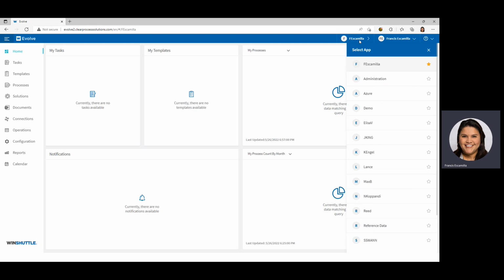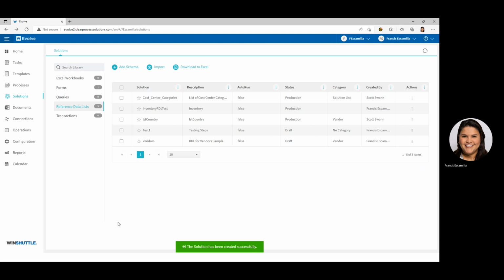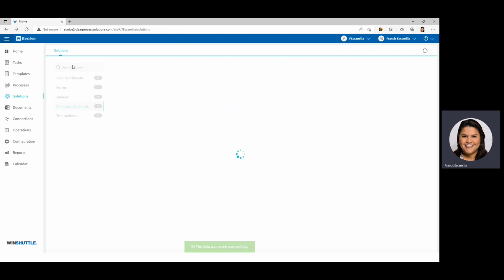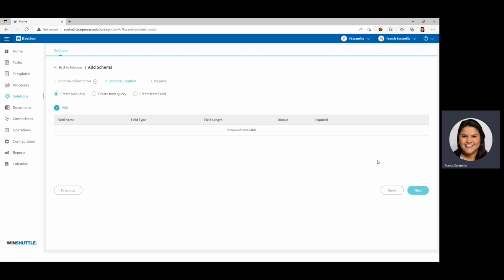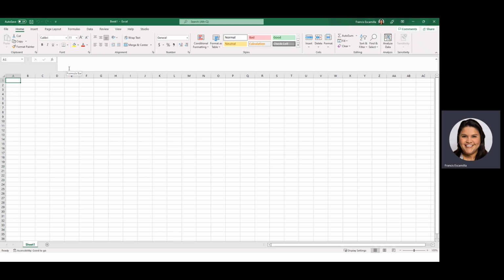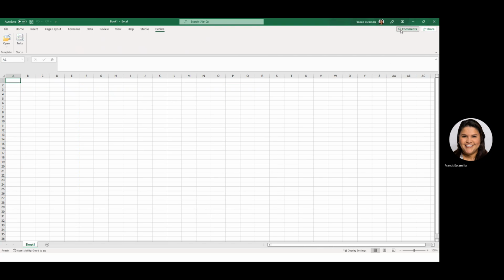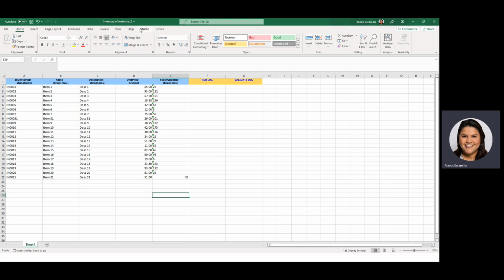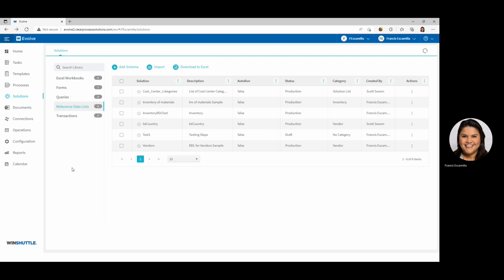CPS WebTips: Automate Evolve - Creating and Updating Reference Data Lists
This CPS WebTips covers how to create and update Reference Data Lists (RDLs). We will focus on creating an RDL manually through the Automate Evolve site as well as using an Excel file.

Creating a Reference Data List Manually
This option enables you to create each column and field manually, one at a time. You can add columns, and provide names, data type, and constraints as needed.
1. Log on to Evolve and go to the desired local App
2. Go to the Solutions page and click Reference Data Lists then click Add Schema
3. Enter the Name, Category (optional) and Description for the Reference Data List and click Next
4. Select the Create Manually option
5. Click Add and start adding the columns in the schema one by one by entering the Field Name and selecting the Field Type (Check the Unique and Required checkboxes where applicable) and then click Add
6. Select Next once all fields and columns have been added.
7. On the Mapper Page, update field mappings if need then select Submit

A Reference Data list can be used only after it has been published. To publish a reference data list currently in draft form:
8. Click the icon under the Actions column and then click Publish.
9. In the Publish Schema box, select either Yes or No in the Publish Template field.
10. Choose from one of the workflow options.
- No Data Review Process
- Review and Post – One Step
- Review and Post – Separately
- Custom Workflow
11. Click Publish. The status of the solution changes to Production. You can now populate data using either the Excel Add-in or the Edit Data option in the reference data list.

Creating from Excel
Enables you to create the schema from an existing Excel file.
1. In Solutions page, click Reference Data Lists then click Add Schema
2. Enter the Name, Category (optional) and Description for the Reference Data List and click Next
3. Select the Create From Excel option
4. Click Select Files, and then browse to the Excel file.
5. On the Mapper page, map the entered fields to the Excel column by entering selections in the corresponding Mapped to column then select Submit
6. Follow the steps to publish the reference data list.

Use Excel Add-in to Add or Update Data in an RDL
Must have Studio installed.
1. Launch Excel and click Blank Workbook.
2. Click the Studio tab, and then click Logon to Studio. Ensure you are in the correct App
3. Click the Evolve tab.
4. Click Open, you will see My templates and My documents.
5. Click My templates then Reference Data Template to find the template file you want to use and click Open.
6. Once the template is open, Add, Remove, Edit the data as needed
7. Click the Studio tab and then click Run.